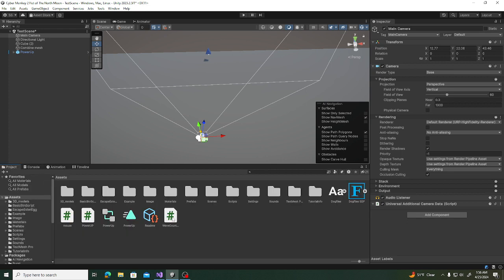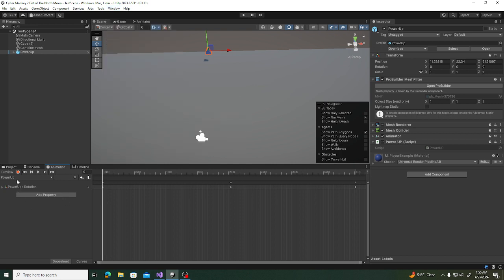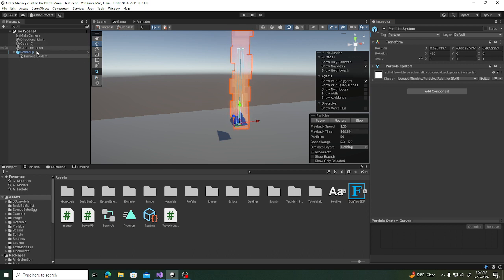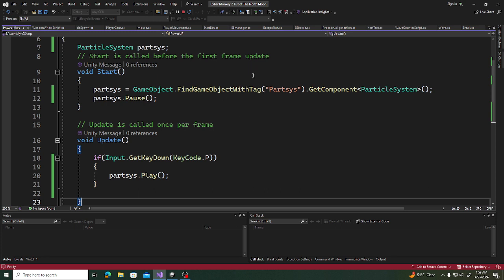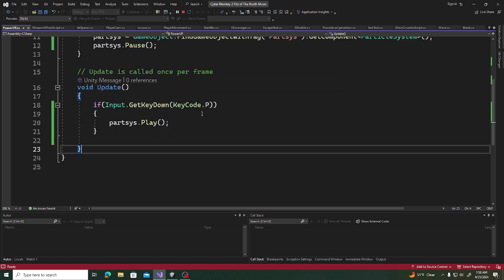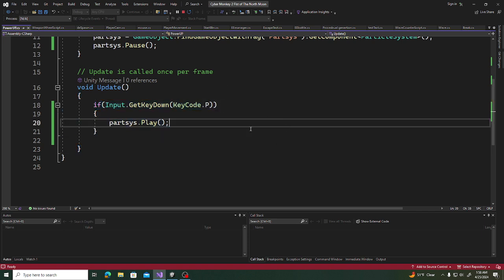Animated Object Video Demonstration